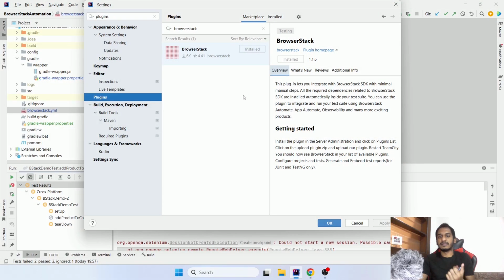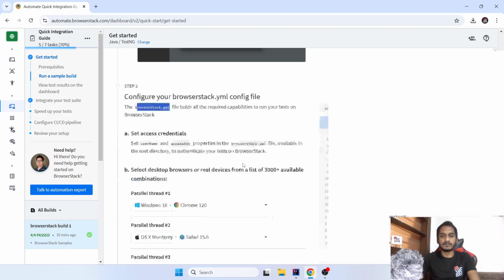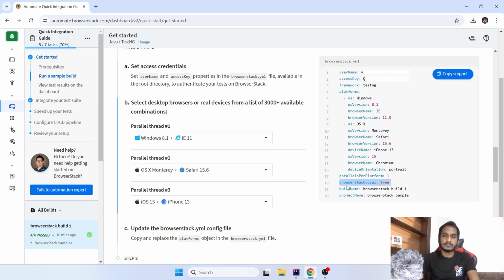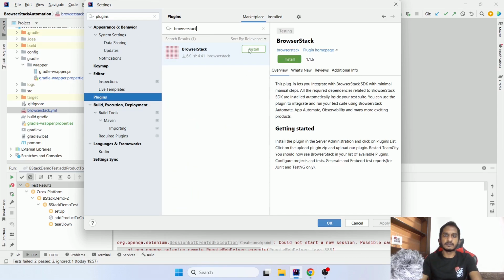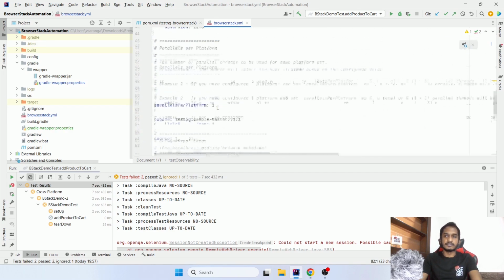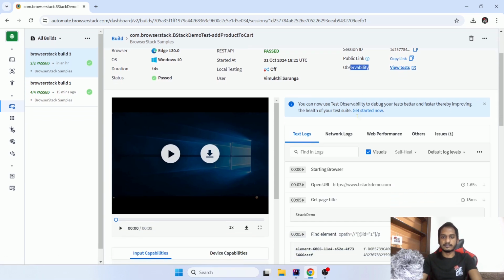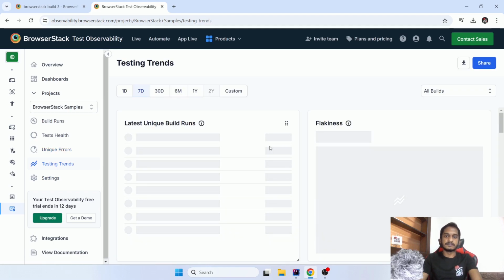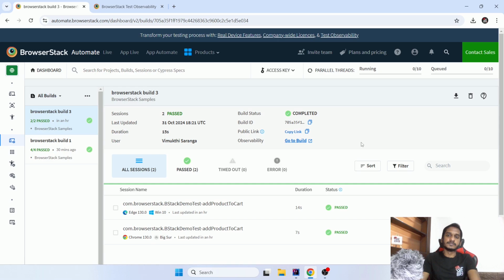The Ultimate Guide to Automation Compatibility Testing Using BrowserStack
👨🏻‍💻 Our last video was about conducting manual compatibility testing on the BrowserStack platform, and today I bring you how to do automation testing on this awesome platform. Integrating your existing test suite with BrowserStack is a simple process that also got automated thanks to the IDE plugin from the BrowserStack team. So why waste any more time? Come and check how you can do automation testing on BrowserStack.

- 00:27 Introduction
- 01:18 BrowserStack Automation
- 08:27 BrowserStack IDE Plugin
- 17:27 Test Observability
- 19:10 Automate TurboScale

📚 Resources

Happy Testing! 🚀